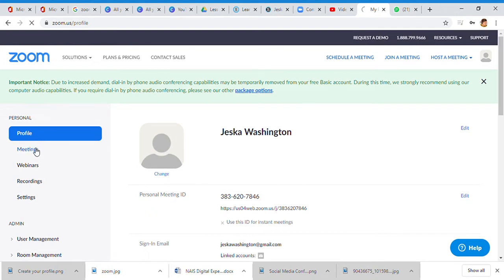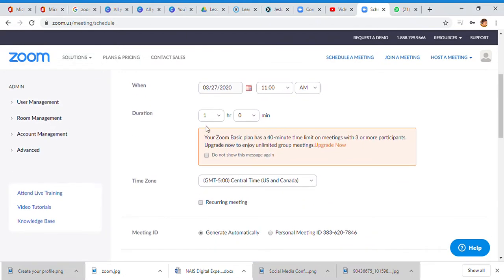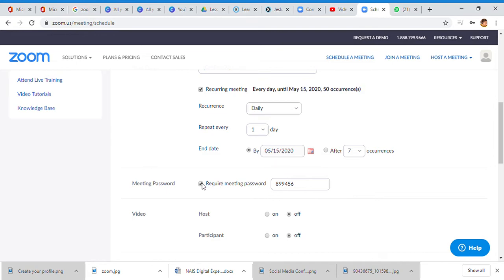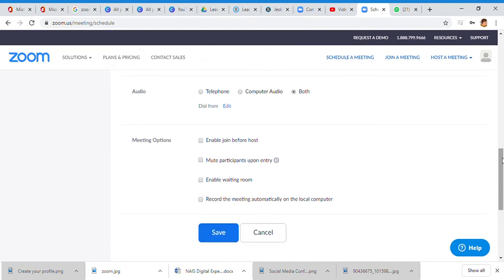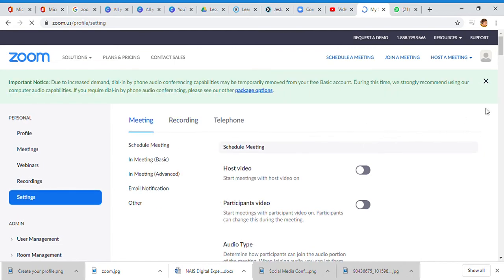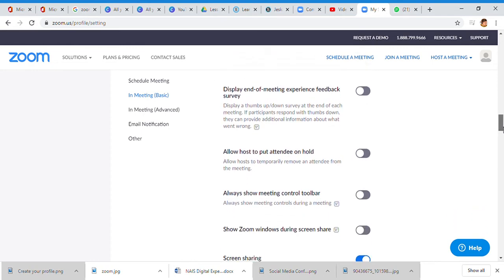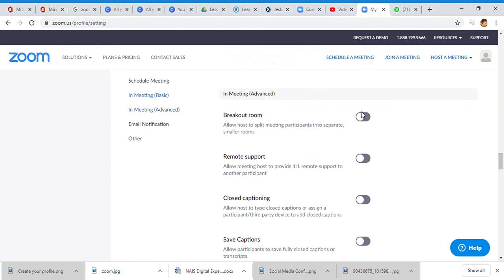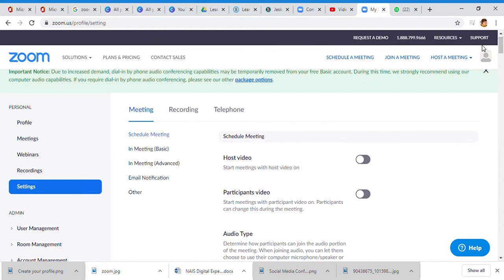NAIS Expectation with Zoom Conferencing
For teachers at North American International School and our digital learning expectations when it comes to Zoom Classroom Conferences.

Look at these tools for classroom management options, working with students, fixing meetings to be able to work in a variety of ways.